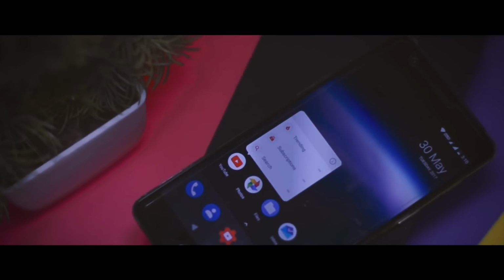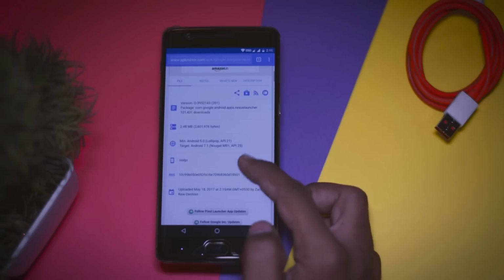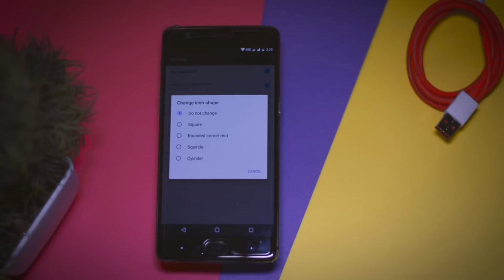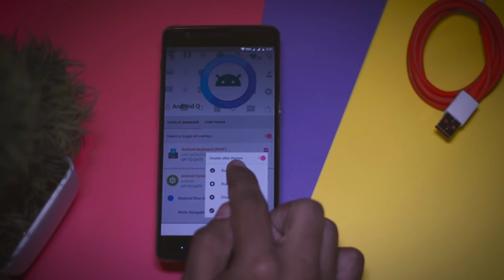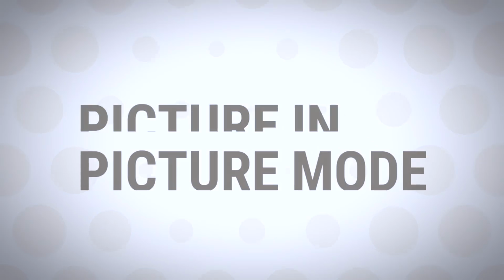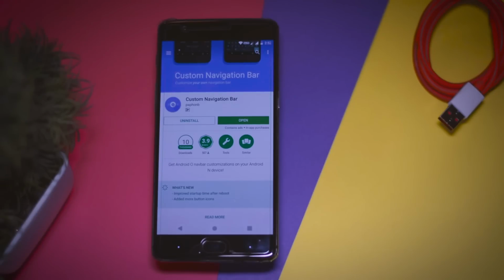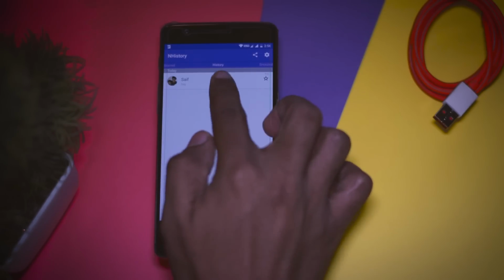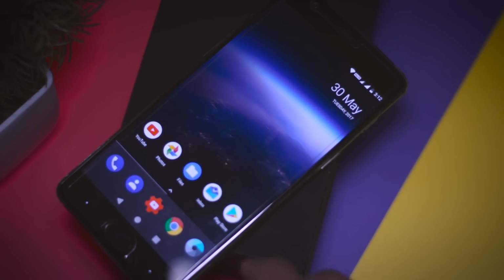How to Get Android O Features & Look On Any Android Device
In this video I will be showing you how you can get Android O Features like notification panel, setting menu, navigation bar, pip mode, new android o emoji’s, custom navigation bar, Android o Launcher and many more. So basically this is a complete guide to make you android device like and feel like Android O.

[Download Links]

(if 1st link is not working)